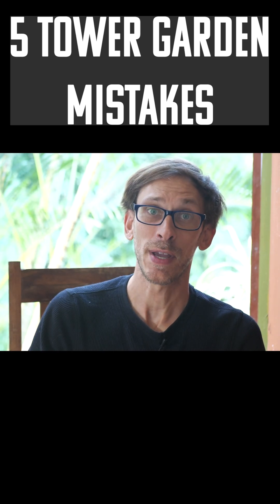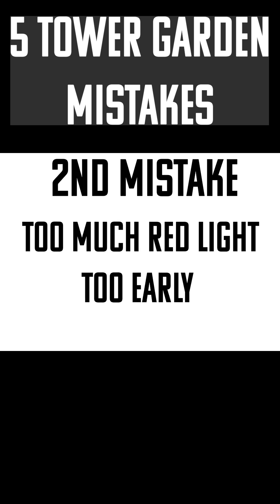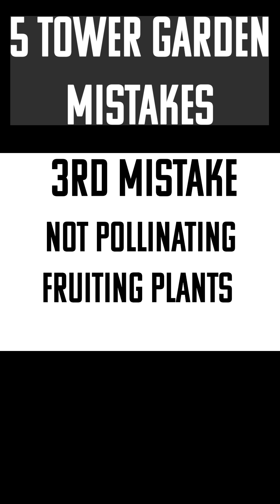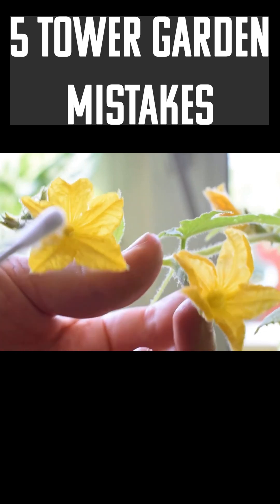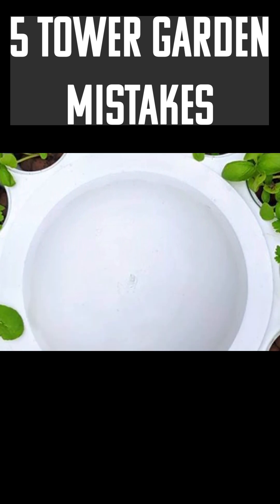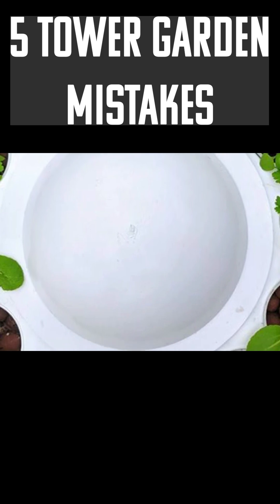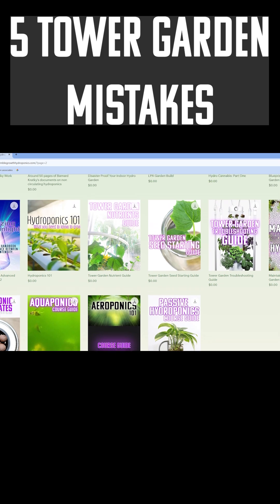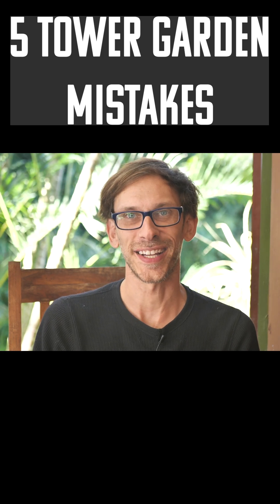5 COMMON towergarden MISTAKES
Grab up all the FREE GUIDES you can!!!

I SELL TOWER GARDENS FOR THE COMPANY TOWER GARDEN
TO BUY A TOWER GARDEN IN USA or CANADA

Don't make these mistakes when you are starting your next tower garden!! Hydroponic towergarden troubleshooting can be tricky business. Follow me through everything hydroponic/aeroponic/tower or any other shape for that matter. Let's grow together!